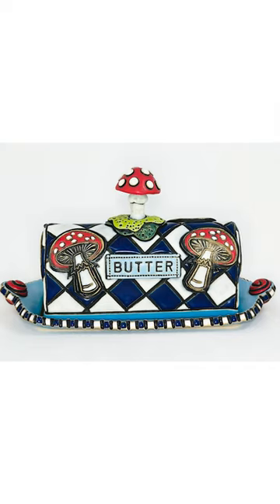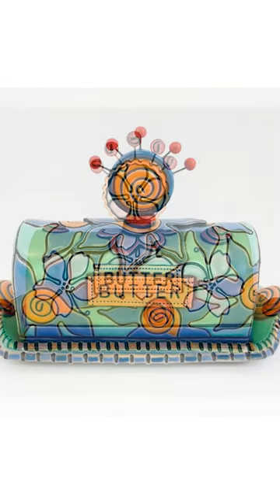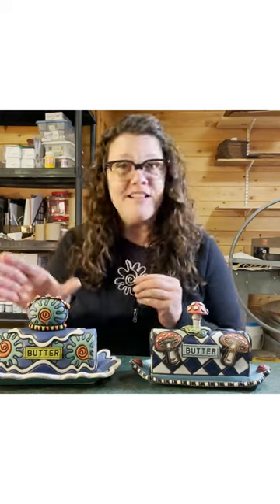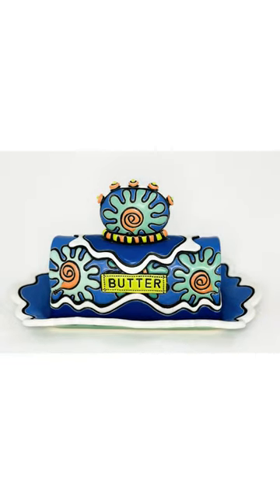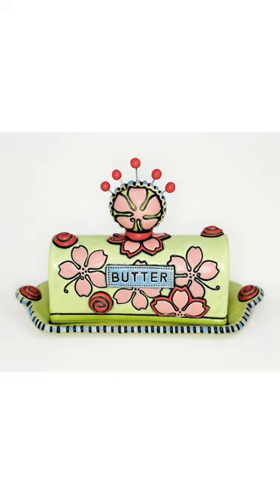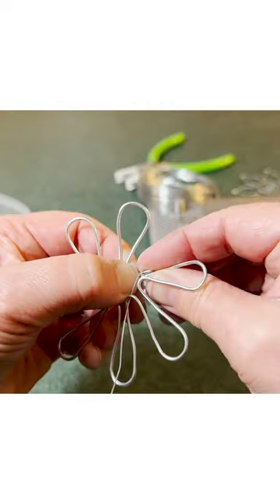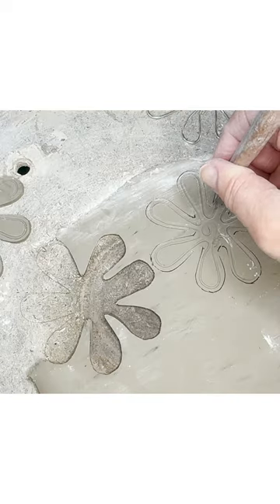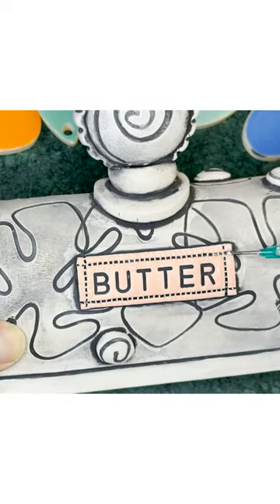Juliann Roush – Handbuilt Butter Dish Workshop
Hi, my name is Juliann Roush. In this workshop, I’m going to be demonstrating how I make these fun, funky, brightly colored handbuilt butter dishes. I make my own custom wire stamps to make these great impressions. The class will be in four parts. First, I’m going to talk a little bit about how I developed the style of butter dish and how I made the original template. Next, we’re going to make some fun wire stamps. We will then stamp our clay, cut out our template, assemble a butter dish, make some dynamic handles, and then finally, I’m going to show you how I glaze my pieces.